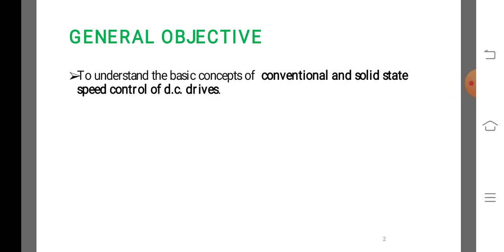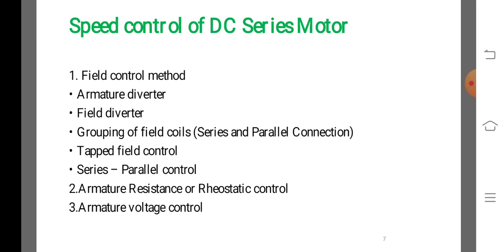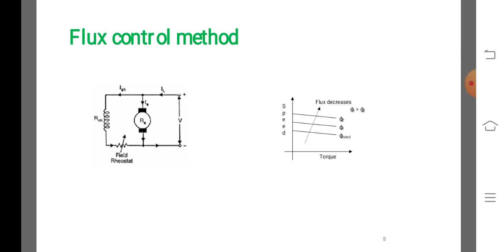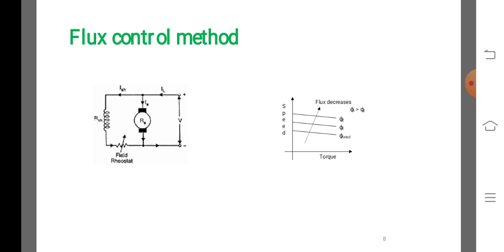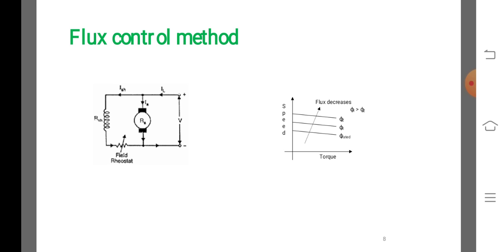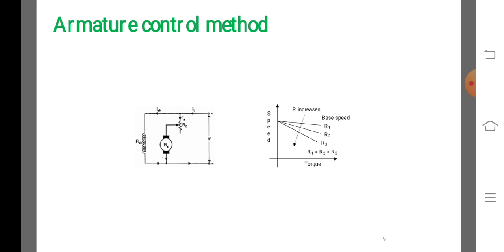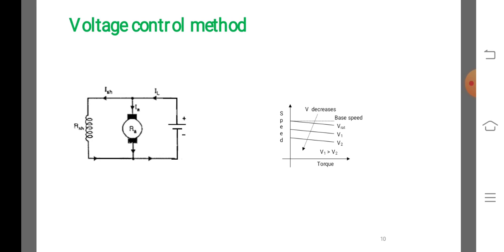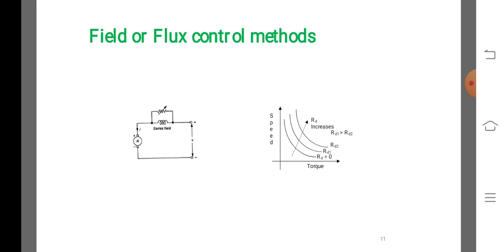Speed control of DC series motor